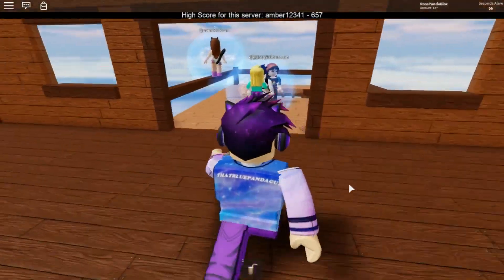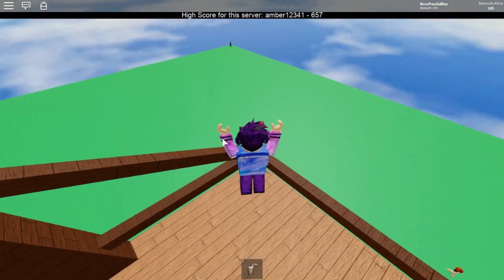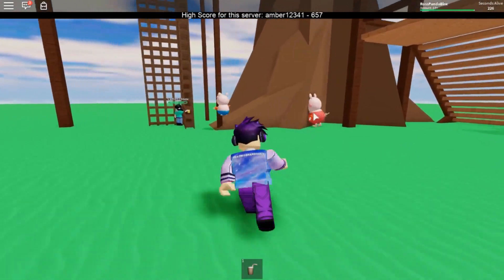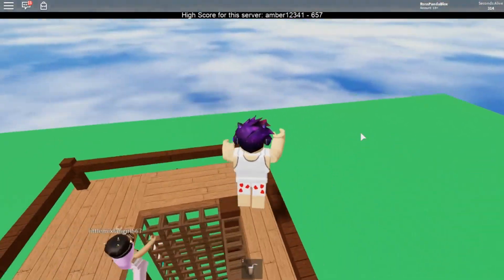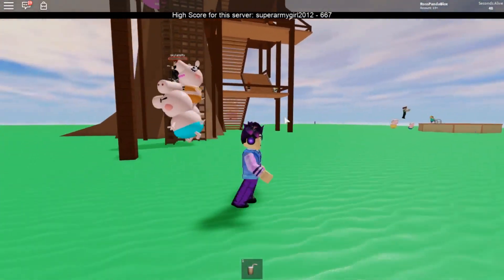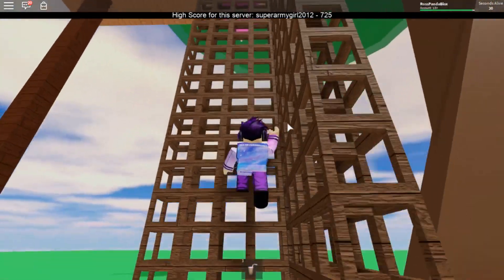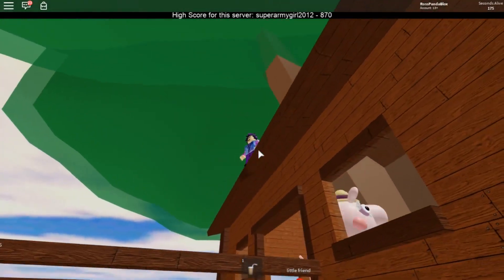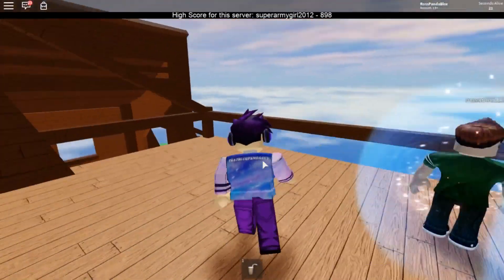Survive the Whole Peppa Pig Family on Vacation | Roblox